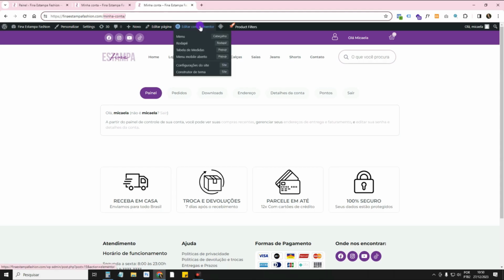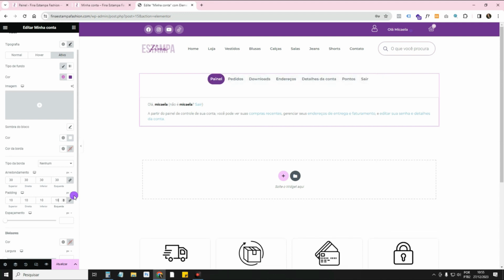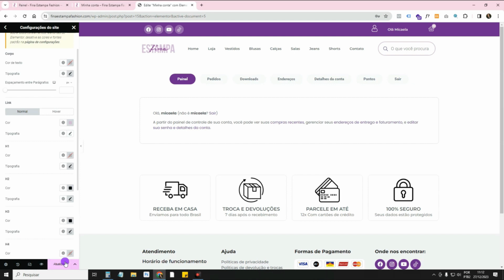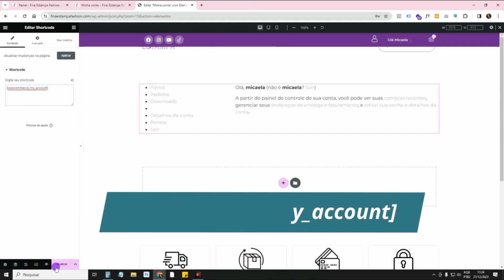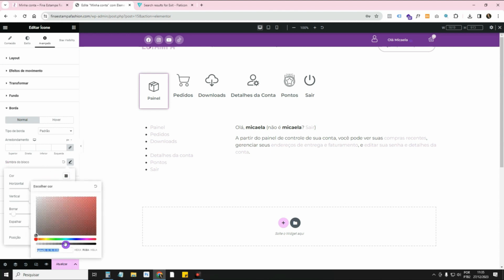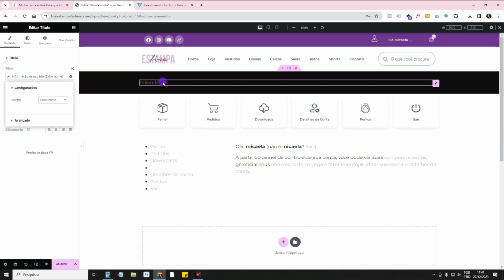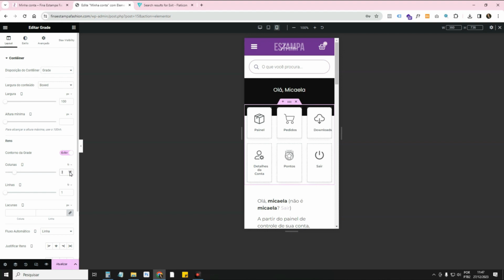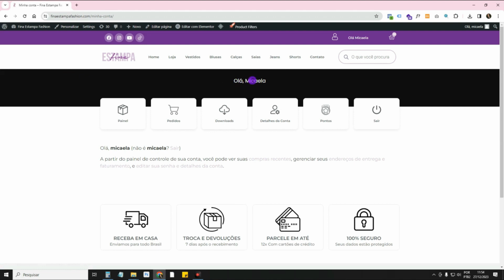How To Customize MY ACCOUNT PAGE WooCommerce with Elementor Pro and Free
Learn in this tutorial how to Customize WooCommerce My Account Page with Elementor Pro and Elementor Free. I teach two ways to customize the WooCommerce My Account page, one with the Elementor Pro “my account” widget and the other by making cards with icons that can be done with Elementor Free as well. Give more confidence in your online store made from WordPress, WooCommerce and Elementor, with a beautiful, customized My Account page.

Web Designers and entrepreneurs who create virtual stores with WordPress, WooCommerce and Elementor Pro and/or Elementor Free; need to edit the WooCOmmerce “My Account” page to customize it and give it a more user-friendly and beautiful layout. Elementor Pro has released the “my account” widget that allows you to customize your Woocommerce account page.

So in this video I teach you how to customize my WoooCommerce account page with Elementor in two ways, one with this Elementor Pro widget and another way with cards and icons (which can be done with Elementor Free). I teach you how to customize your account page using Elementor Flexbox Container and Elementor Grid Container technology.

Chapters:
00:00 Layout 1 - Customize with Elementor Pro
10:30 Layout 2 - Customize with Elementor Free/Pro